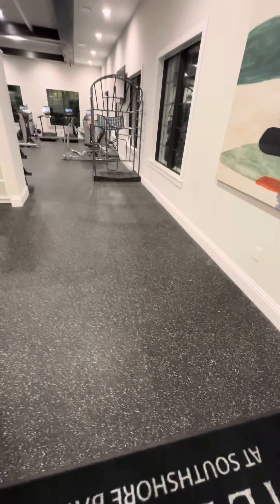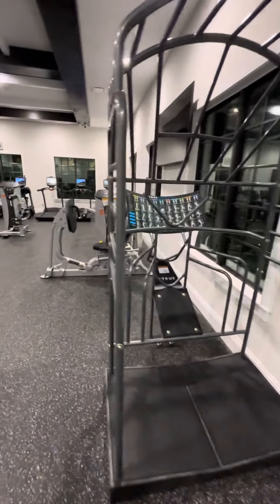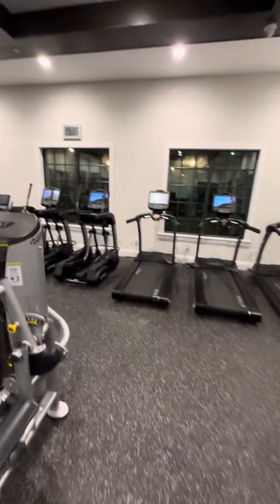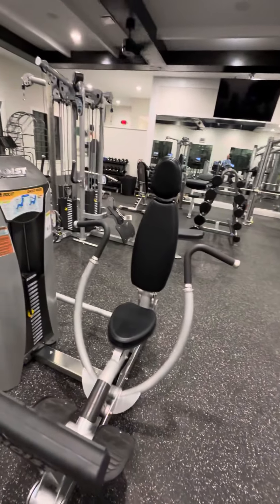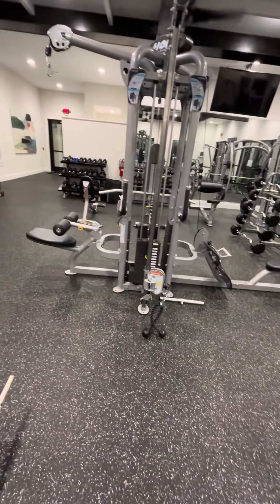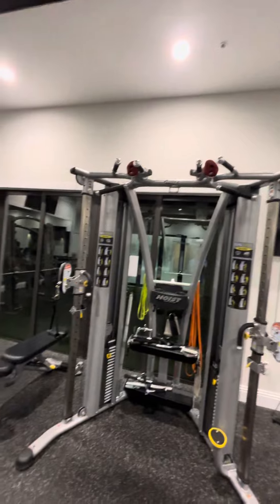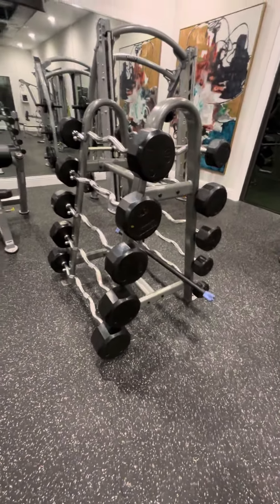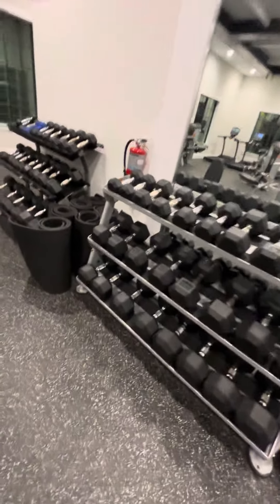Southshore Bay Medley Gym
This is the gym at 5:30 am at Southshore Bay Medley active adult community.